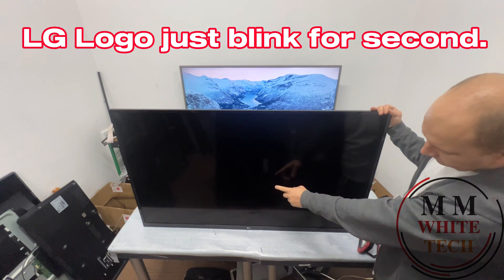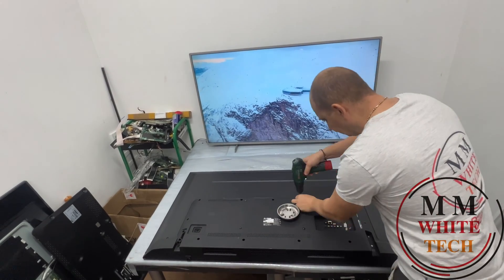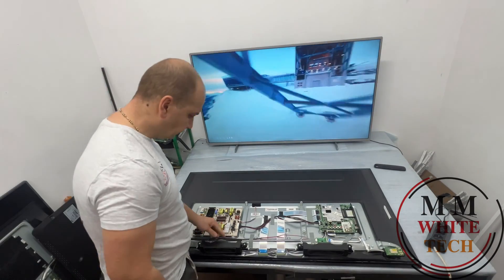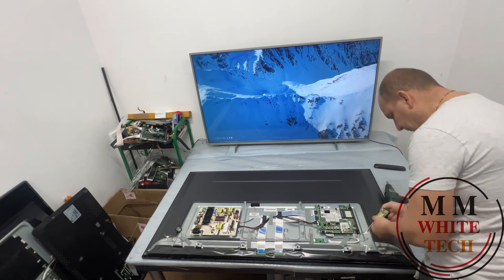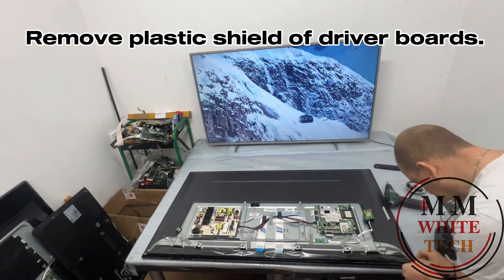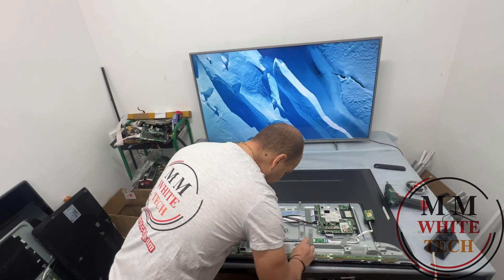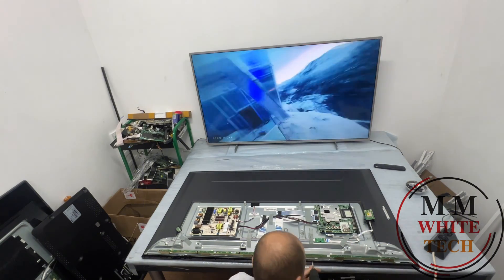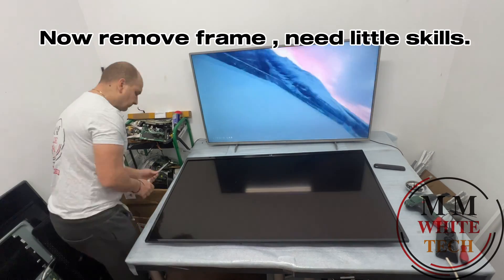Fix black screen LG LED TV 55UJ620V , Repair and disassembling steps , replace backlight stripes.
B1=467MM
B2=570MM
1SET = 4 X B1 + 4 X B2

Panel Sticker Number : SDL550WY ( LD0-910 ) | LC550EGJ - SKA4

TV Models : LG 55UJ6200 55UJ6300 55UJ620 Philco PTV55U21 LED BAR , LG 55UJ6300 LED BAR . LG 55UJ6200 BAR , LG 55UJ6000 LED BAR , LG 55LJ620V LED BAR , LG 55UJ620 BAR , RF - AZ550E30-0601B - 12 , LG 55UJ620V LED BAR , SKYWORTH SDL550WY LC550EGJ - SKA4 LED BACKLIGHT , RF - AZ550E30-0601B 766 WINKEL SET 2334 PTV55U21 LED BAR , LG 55UJ6300 LED BAR 55UJ6200 LED BAR , LG 55UJ6000 LED BAR , LG 55LJ620V LED BAR 55UJ620 LED BAR , RF - AZ550E30-0601B - 12 , LG 55UJ620V LED BAR SKYWORTH SDL550WY , LC550EGJ - SKA4 LED BACKLIGHT , RF - AZ550E30 0601B - 12

LED Backlight Strip For PTV55U21 LG 55UJ620Y 55UJ6200 55UJ6000 55LJ5400 55LJ620V 55UJ620V RF-AZ550E30-0601B-12 0501A A4 55U5A11T